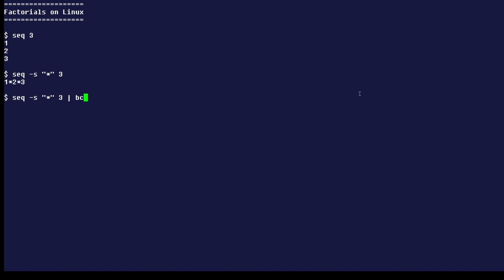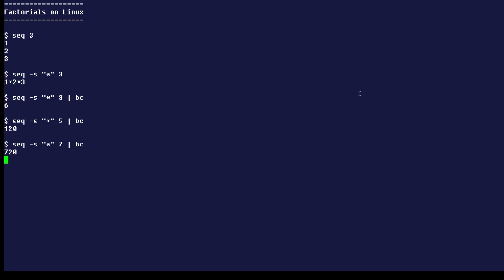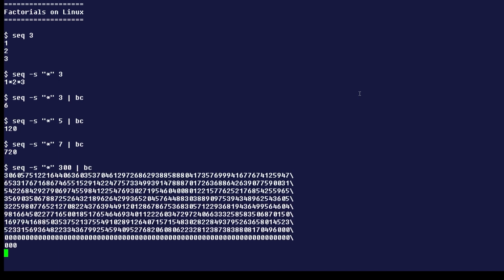How to calculate factorials in Linux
In this video transcript, Sandra Henry-Stocker discusses how to calculate factorials on a Linux system. She explains that factorials are the multiplication of numbers starting with a specified number and decreasing incrementally until reaching 1. To calculate factorials on Linux, you can use commands like "seq" and "bc." The "seq" command is used to generate a list of sequential numbers, and the "bc" command is used to perform the factorial calculations.